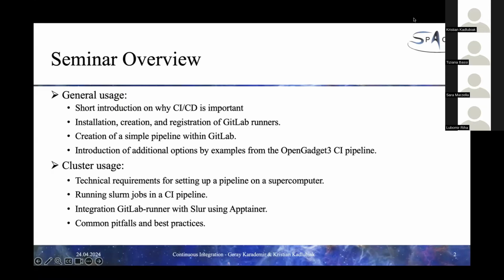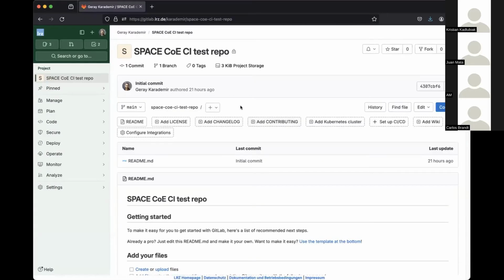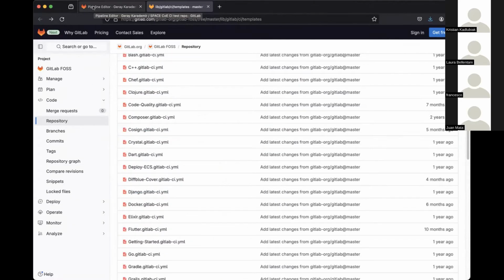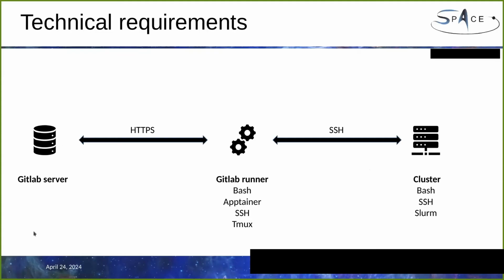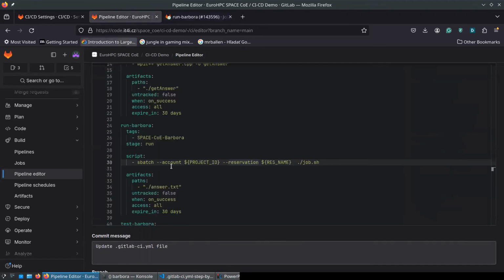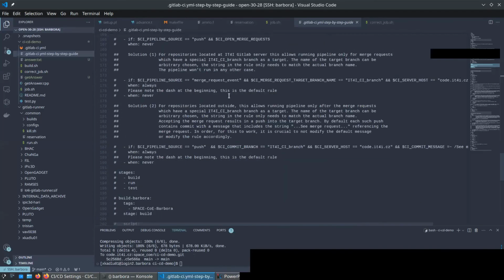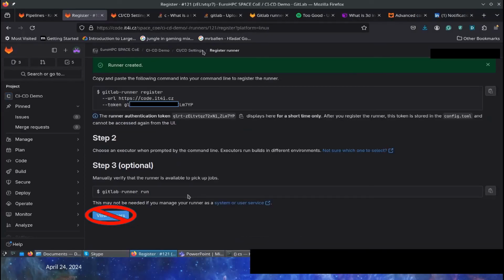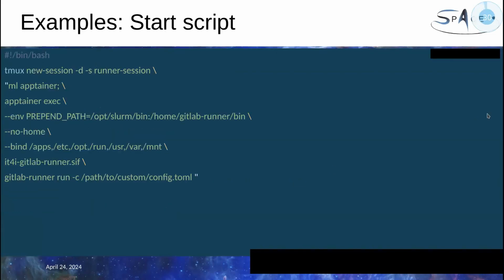CI/CD with git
Agenda & topics

This training will show how to setup a CI pipeline on a local system as well as on an external cluster, starting with a simple example up to a larger full functional pipeline of a real project. It will also present a flexible and robust solution to set up CI that can work in various scenarios. The solution is built using a set of widely available technologies such as Apptainer, SSH, and Tmux. The training will contain a live demo showing common pitfalls, solutions, and best practices. At the end, it will be shown how this approach works under the hood.

This training will cover the following topics:

Installation, creation, and registration of GitLab runners.
Creation of a simple pipeline within GitLab.
Introduction of additional options by examples from the OpenGadget3 CI pipeline.
Technical requirements for setting up a pipeline on a supercomputer.
Running slurm jobs in a CI pipeline.
Integration GitLab-runner with Slur using Apptainer.